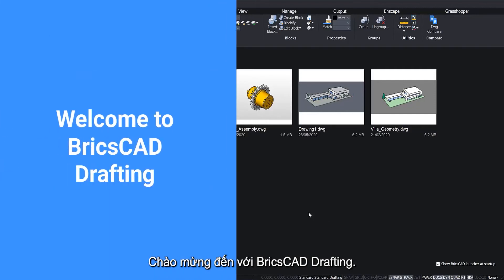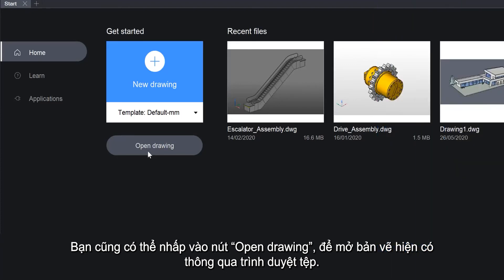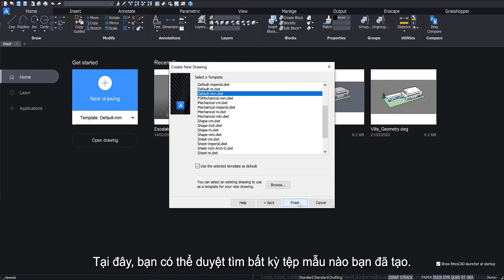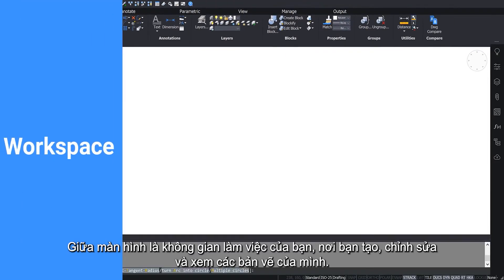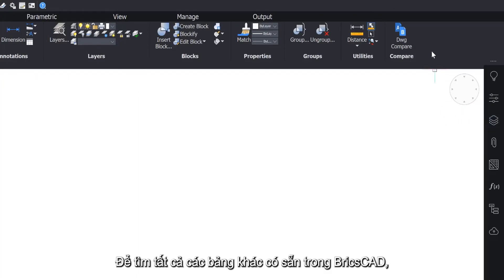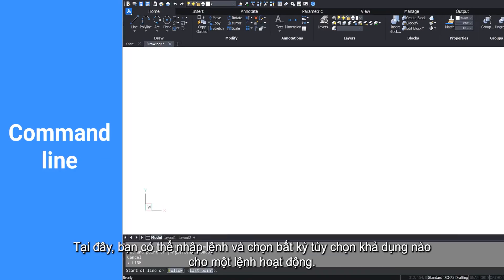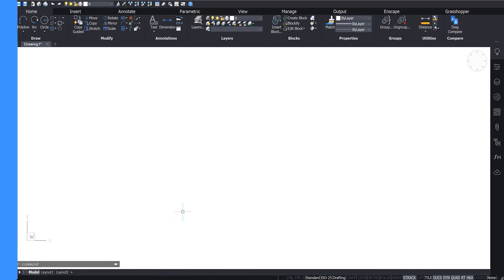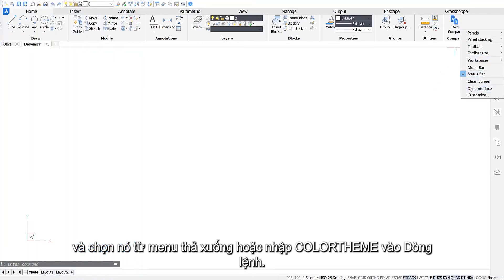#1 Khám Phá Giao Diện Làm Việc BricsCAD Lite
Tổng quan giao diện làm việc BricsCAD Lite.

Copyright by Konia Company LTD.

Konia - Nhà phân phối ủy quyền của BricsCad tại Việt Nam và Campuchia
Konia – An Authorized Distributor of BricsCad in Vietnam and Cambodia